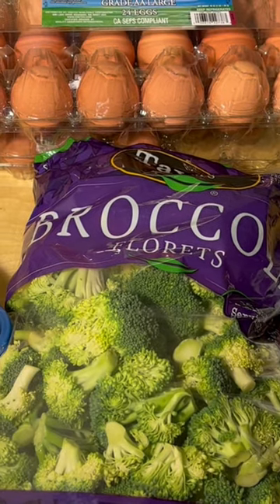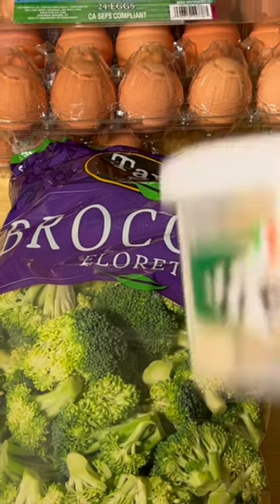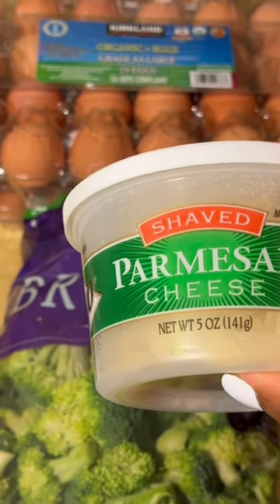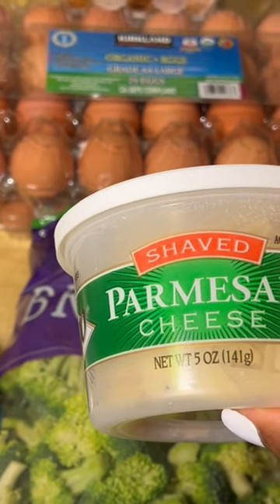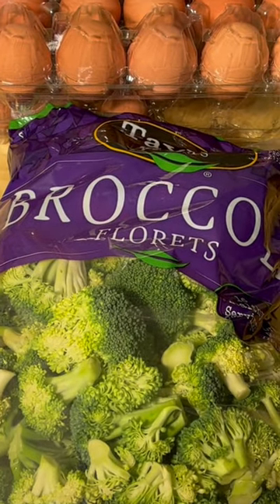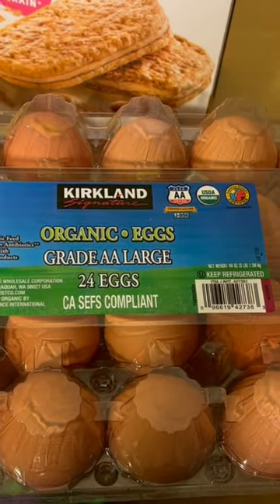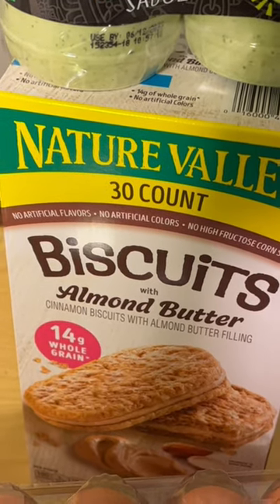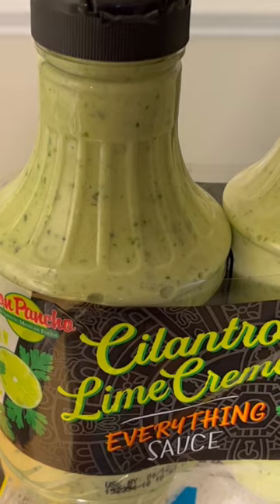Costco Grocery Haul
All are welcome.  Use this link to my channel.  All YouTube subscriptions are FREE!

It helps YouTube send my videos to others. It will help me a lot. Many thanks!